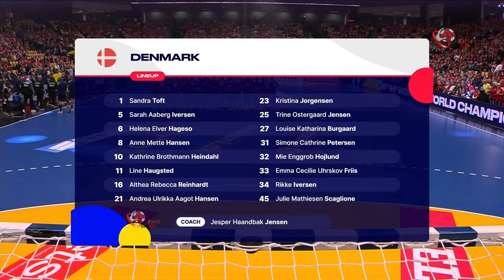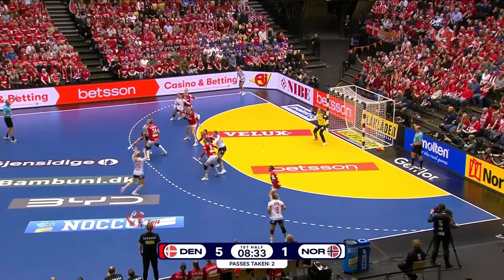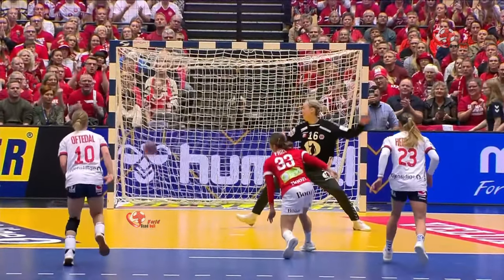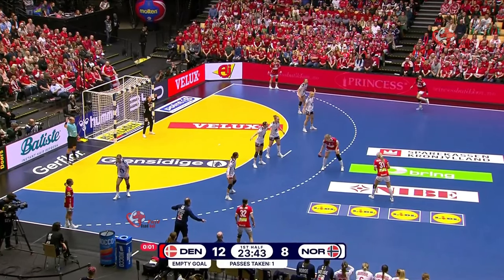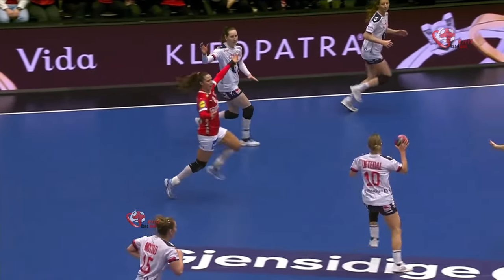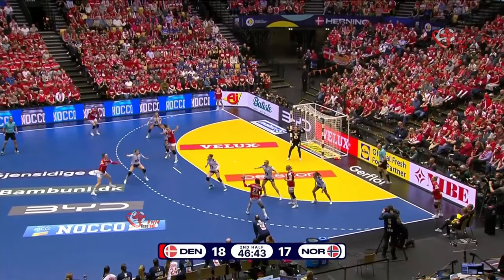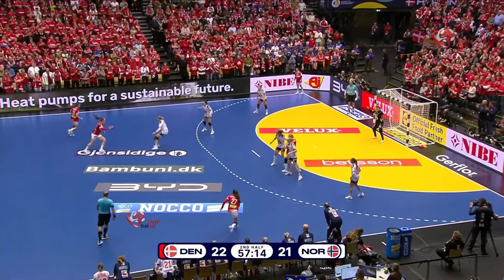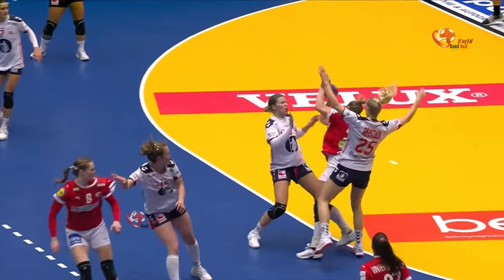Denmark Vs Norway Handball Highlights Semi-final Women's world cup 2023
OTHERWORDLY REISTAD FUELS SUPREME NORWAY COMEBACK AGAINST DENMARK TO SEAL FINAL BERTH
A 15-goal outing from Henny Reistad helped Norway to secure an otherworldly comeback in a vintage semi-final at the IHF Women’s World Championship, cancelling a six-goal Denmark lead in the first half, to take a 29:28 win after extra time.
SEMI-FINAL
Denmark vs Norway 28:29 a.e.t. (14:9; 23:23; 25:25)
A 39% shooting efficiency, a 33% attacking efficiency, 26% for the goalkeepers in terms of shot saved and five turnovers. These were Norway’s numbers at half-time in the semi-final of the 2023 IHF Women’s World Championship against Denmark, and they surely shocked every Norway fan, as well as the players themselves.

The first half did not look good for Norway from a numerical standpoint, nor from a visual standpoint. There were uncharasteristic mistakes, easy shots which did not go in and a lack of urgency in their attack and defence. Take every facet of the game and Denmark looked better.

It all started with a 5:1 run for the co-hosts in Herning to start the match, as line player Kathrine Heindahl was nothing but special, scoring four times out of four shots, with Norway’s defence totally outplayed by Denmark’s attack, which came out swinging and forced Norway’s coach, Thorir Hergeirsson, to call a team time-out.

A 3:0 run balanced the score, but Denmark replied with their own 3:0 run, opening a 7:4 lead, which saw the fans in Herning go into raptures, especially when Althea Reinhardt got on a roll. Reinhardt finished the first half with a 46% saving efficiency, with some excellent one-on-one saves, which applied plenty of pressure on Norway.

While Stine Oftedal and Henny Reistad finally got into a groove, Reinhardt was still there and prevented their opponents to score more than nine goals in the first half, as Denmark even led by six goals, 14:8, as Norway looked as good as done.

Yet Norway, the reigning world champions, should never be counted out. With a superb depth and a next-to-none experience in their roster, whenever they start rolling, they are impossible to stop. For 10 minutes and 31 seconds, Denmark failed to score a goal, with Norway using a 4:0 run to cut the gap to two goals.

And then Reinhardt hit again, saving a fast break from Camilla Herrem, to give some breathing space for her side, which remembered how to score and took a 16:12 lead after 38 minutes, applying some more pressure on Norway, which were finally playing their best handball and doing all the right things to try and make it to the final for the second time in a row at the IHF Women’s World Championship.

But then Heindahl left the court due to an injury and everything started to unravel for Denmark. First, Norway cut the gap to only one goal, 18:17, after multiple failed attempts, which prompted another tactical change for Denmark, which saw Jesper Jensen deploy a seven-on-six attack, a high-risk decision, which did not yield the expected dividends.

Norway had three chances to tie the score, failing every time to Denmark’s magnific defence, as Denmark still had a 22:20 lead with six minutes to go, as Hergeirsson called another team time-out, trying to bring some clarity to a team which clearly lacked the cutting-edge usually brought to the table.

Yet the comeback material imprinted in Norway’s DNA was there to be seen once again. With 56 seconds left in the match, Norway took the first lead, 23:22, only for Denmark to tie the match with three seconds left, as Kristina Jorgensen converted a penalty, pushing the game into extra-time.

And then it was Henny Reistad. Norway’s left back gave the performance of a lifetime, the best ever individual performance from a single player in the semi-finals of the IHF Women’s World Championship. Reistad finished the match with 15 goals from 17 shots, including Norway’s six last goals.

The left back was also the one lifting Norway to the win, 29:28, with a last-gasp shot with one second left, gifting her side the chance to play in the ninth final in history, with a powerful shot which could not be saved by Sandra Toft.

On the other hand, Denmark conceded another painful loss against their rivals and will have to settle for the bronze medal match on Sunday.

hummel Player of the Match: Althea Reinhardt (Denmark)